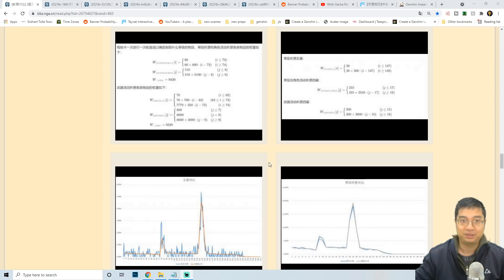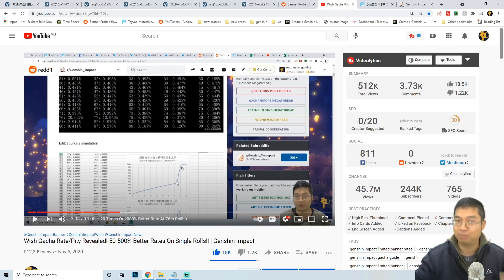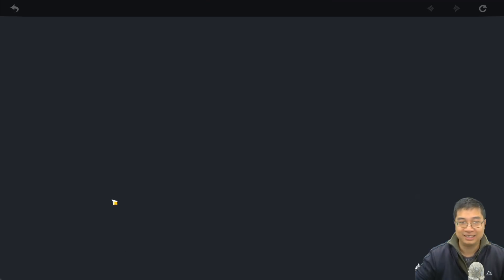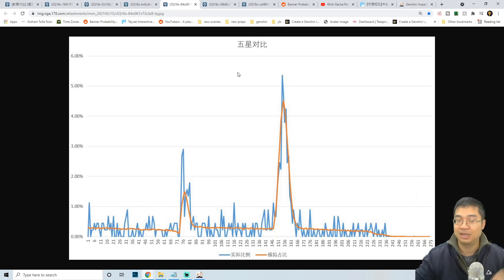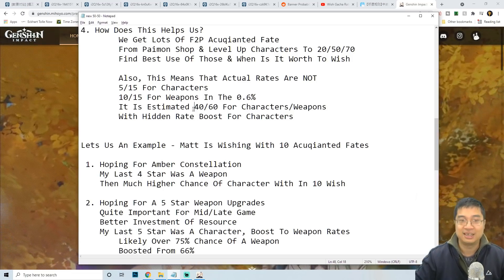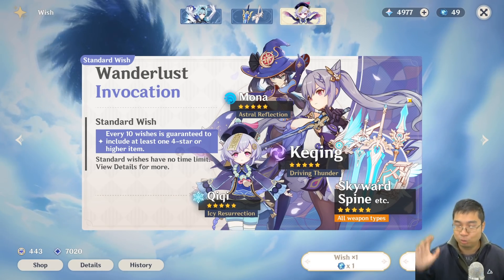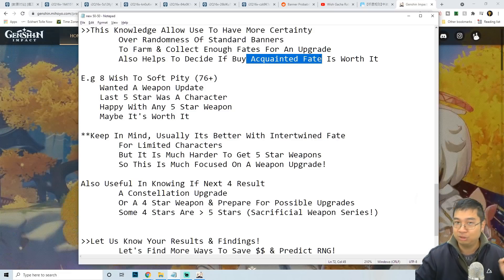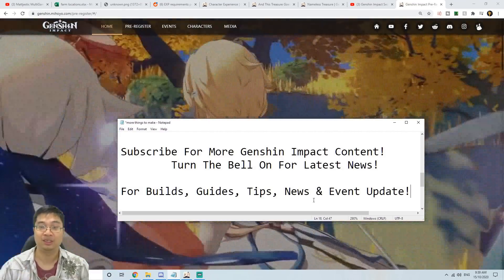NEW 1.6 HIDDEN Wish Rate/Pity System Revealed! GET BETTER RATES! | Genshin Impact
We Have NEW Information On The Hidden Guarantee System For The Standard Banner!
1. Basic Banner Knowledge
2. NEW Hidden Guarantee Revealed!
3. The Data, Calculation Behind It
4. The Examples For This Hidden Guarantee
5. Tips To Use This New Info!

NEW HIDDEN Pity System Revealed! 200% Better Rates With 50/50! | Genshin Impact

Time Stamp
0:00 Intro
0:16 Guide Overview
2:00 Basic Banner Knowledge
4:25 NEW Hidden Guarantee Revaled!
14:08 Tips To Use This New Info
16:57 The Summary

8 Upcoming 1.6-2.0 ★★★★★ & ★★★★ Weapons! OP Special Effects! | Genshin Impact